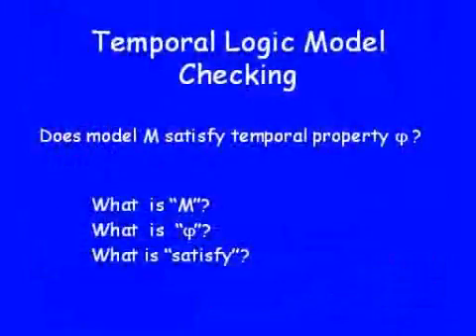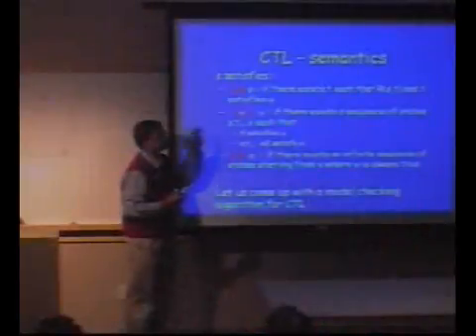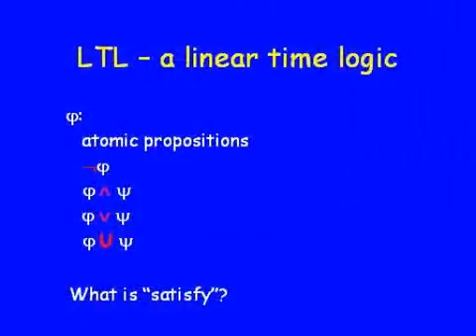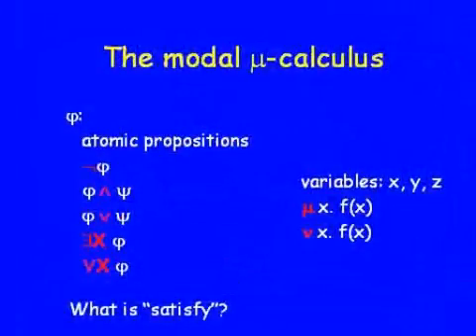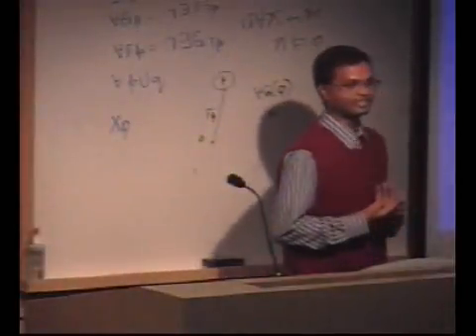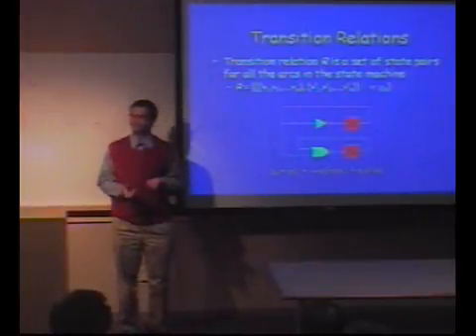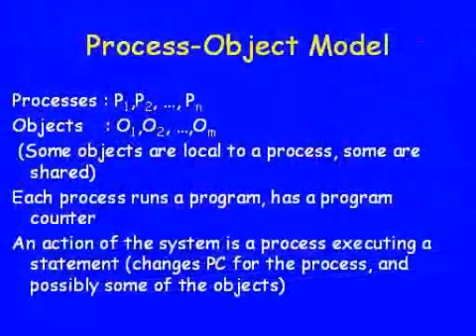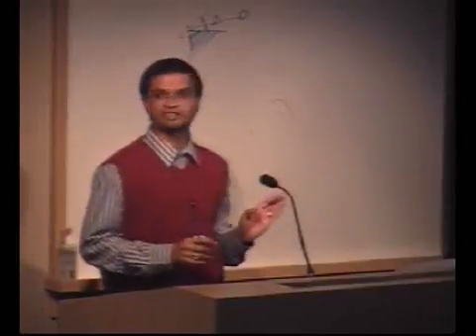A Crash Course on Model Checking - session 1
Title: A Crash Course on Model Checking Date: Three Sessions: 10/28/99, 11/4/99, 11/11/99 Description: In recent years, model checking has been widely successful in finding bugs in hardware design, and protocol design. There have been recent attempts (in the past two years) in applying model checking to improve software reliability. This course is a tutorial introduction to model checking.   We will start with models, specification logics, and the model checking problem, which is to check if a formula holds in a model. We will survey model checking algorithms for different kinds of temporal logics. Then, we will study the state-explosion problem that arises in model construction, and various techniques to handle state-explosion (including binary decision diagrams, partial order methods, symmetry, assume-guarantee, and abstractions). We will conclude with a survey of what has been tried in applying model checking to software.   Prerequisites: None   Reading Materials: None